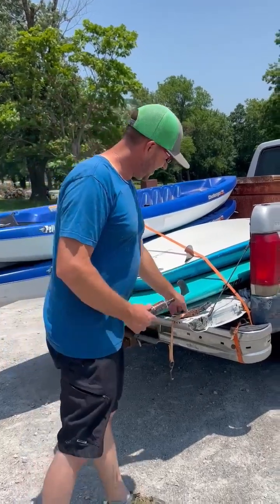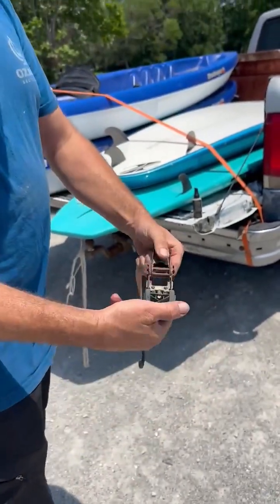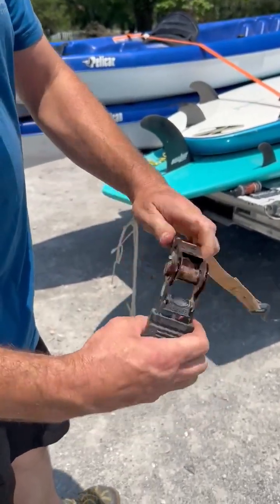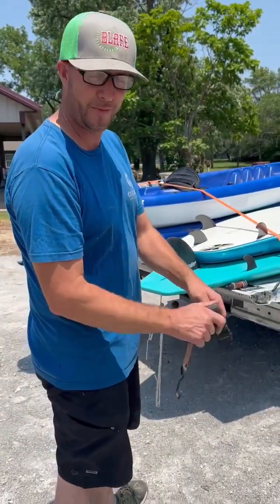Ratchet Strap Rehab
Davin Blake shares a quick tip of using Rust Patrol on ratchet straps.